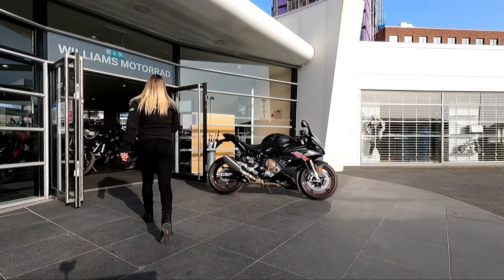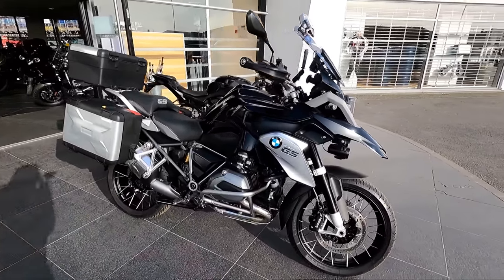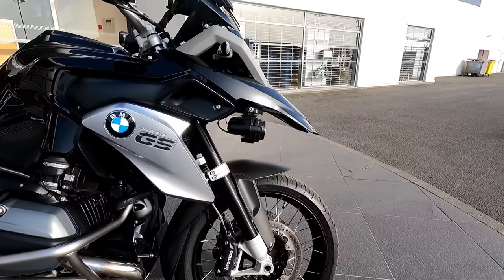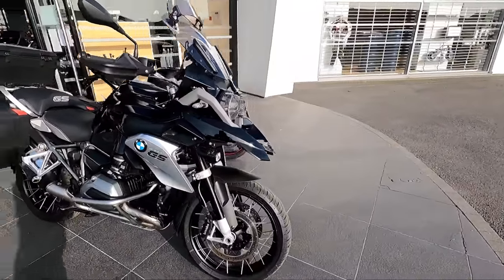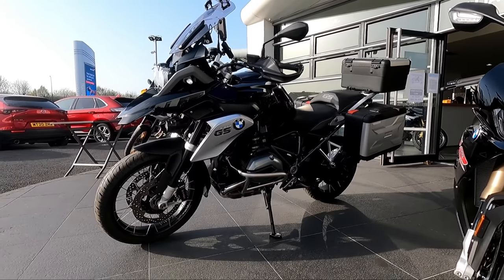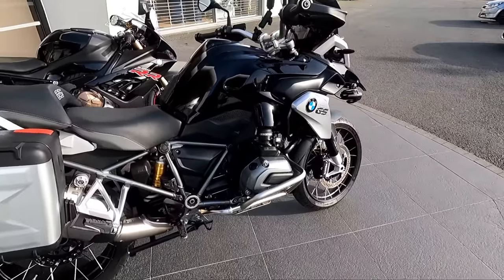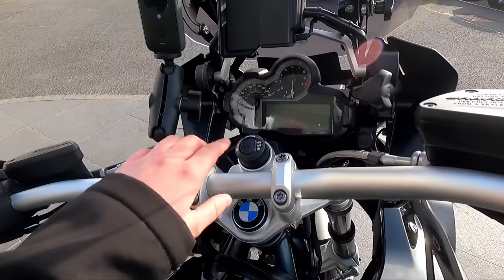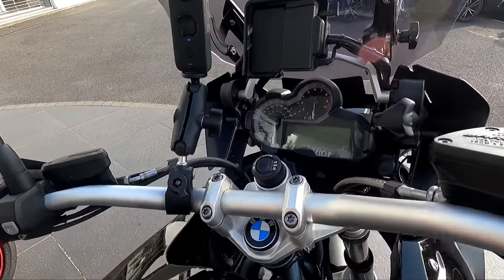I bought a new bike today!!!! // Goodbye Donald, you served me well!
Hi Everyone!!

A few of you know that I have recently treated myself to a different bike! 😱

Donald has officially gone!!! 😭

I absolutely LOVED Donald and he is DEFINITELY a bike that I will miss and look back on with great memories.

But this baby came in and I couldn't stop staring at it 🤤

Let me know what you think about my new ride! (Am I too young for it? 😅)

Stay frosty 🍦

Usernamekate 🏁

2. Like or Dislike 👍👎

3. Comment ✍

5. Share my vlogs with your mates, whether it's through WhatsApp, Facebook Messenger, Email etc 👨‍💻

6. If you're listening to me ramble on whilst sat on the loo... watch the ads if you aren't in a rush 💩